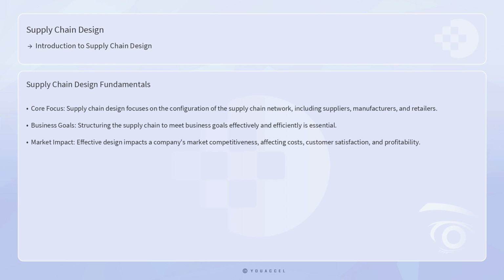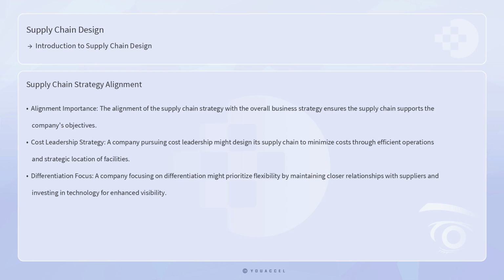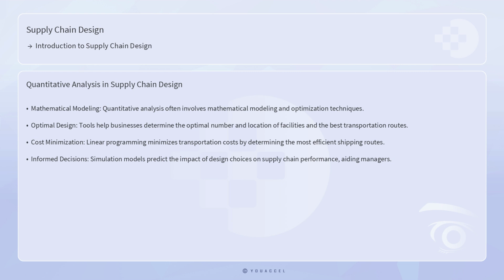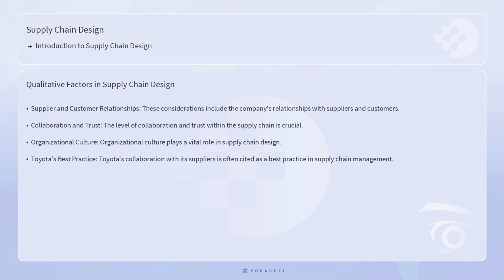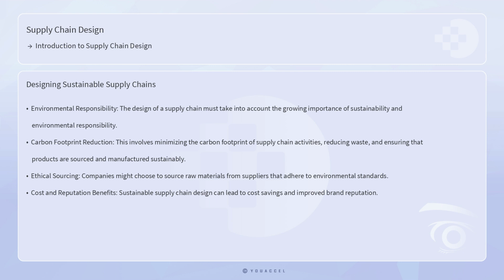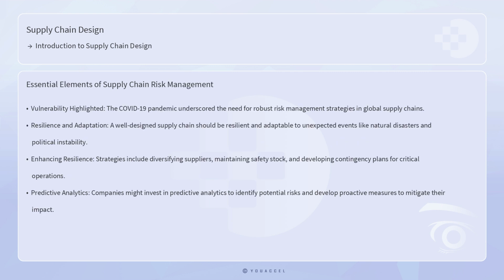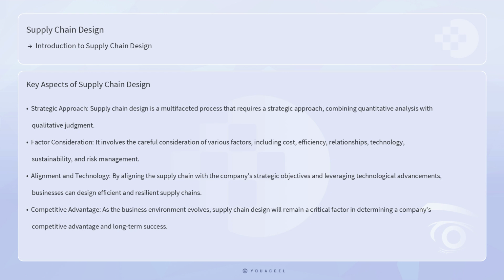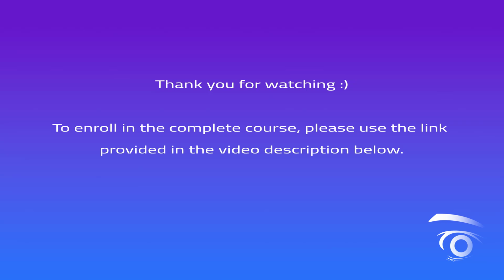Introduction to Supply Chain Design | Exclusive Lesson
► Exclusive Lesson:  Introduction to Supply Chain Design

► ENROLL IN THIS COURSE:
◙ Full Course Title: Certified Supply Chain Professional CSCP

► LESSON SUMMARY:
Supply chain design is a fundamental aspect of supply chain management that involves structuring the supply chain to meet business goals effectively and efficiently. At its core, supply chain design focuses on the configuration of the supply chain network, which includes suppliers, manufacturers, warehouses, distribution centers, and retailers, ensuring that products and services are delivered to customers in a timely and cost-effective manner. Effective supply chain design can significantly impact a company039s ability to compete in the market, affecting costs, customer satisfaction, and ultimately, profitability.One of the primary considerations in supply chain design is the alignment of the supply chain strategy with the overall business strategy. This alignment is crucial because it ensures that the supply chain supports the company039s objectives, whether they are cost leadership, differentiation, or a focus on customer service. For instance, a company pursuing a cost leadership strategy might design its supply chain to minimize costs...

► COURSE SUMMARY:
◙ Certified Supply Chain Professional CSCP
Dive into the thrilling world of supply chain management, where strategy meets innovation, and propel your career to new heights! This dynamic course offers an exhilarating exploration into the core principles and cutting-edge strategies that fuel the efficiency of modern commerce. Perfect for ambitious professionals, you'll uncover the secrets behind demand forecasting, inventory management, and logistics, mastering how these elements intertwine to maximize value and performance.

Navigate the global landscape of supply chain management as you tackle the complexities of international networks. Gain the skills to manage risk and champion sustainability, ensuring your supply chains are resilient and environmentally conscious. With a keen focus on the latest technological advancements, you'll explore how digital transformation, data analytics, and artificial intelligence revolutionize supply chain visibility and responsiveness, positioning you as a leader in this ever-evolving field.

Upon completing this course, you'll have a robust understanding of supply chain theory, empowering you to make strategic...

► COURSE LEARNING OBJECTIVES:
◙ Understand the strategic importance of supply chains in organizations
◙ Learn fundamental principles of supply chain design and planning
◙ Explore demand forecasting and its impact on supply chains
◙ Gain insights into effective inventory management techniques
◙ Study logistics and its role in supply chain optimization
◙ Examine advanced techniques for supply chain optimization
◙ Analyze the challenges and opportunities of globalization
◙ Develop skills to manage complex international supply networks
◙ Understand the impact of cultural and economic factors on supply chains
◙ Explore the latest technological advancements in supply chains
◙ Learn how digital transformation enhances supply chain visibility
◙ Study the role of data analytics and AI in supply chains
◙ Identify and mitigate risks in supply chain management
◙ Understand sustainability practices in supply chain strategies
◙ Assess the environmental impacts of supply chain decisions
◙ Gain a robust theoretical foundation in supply chain management